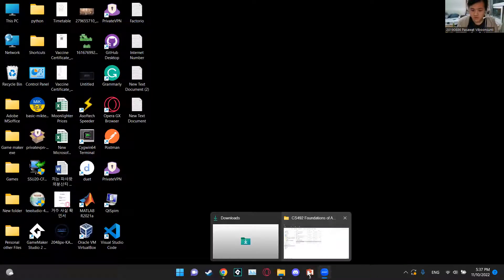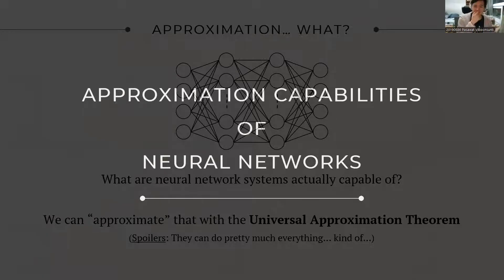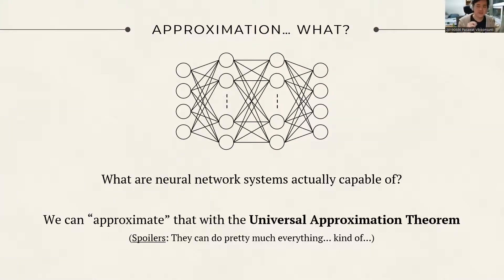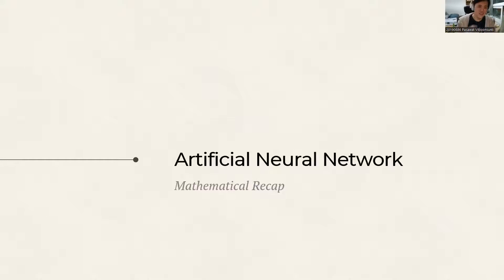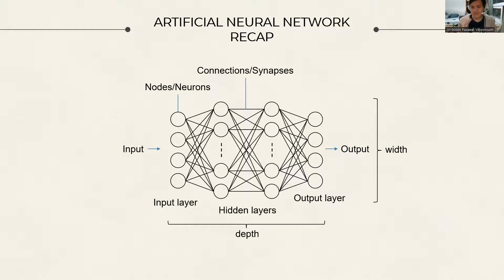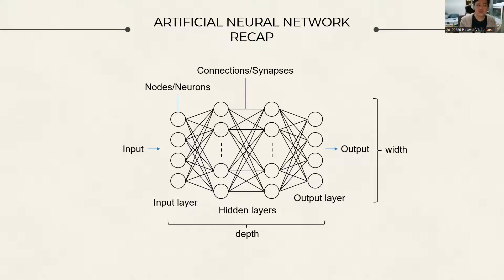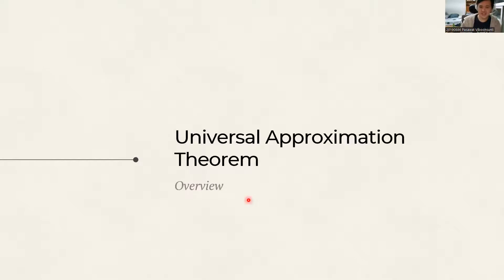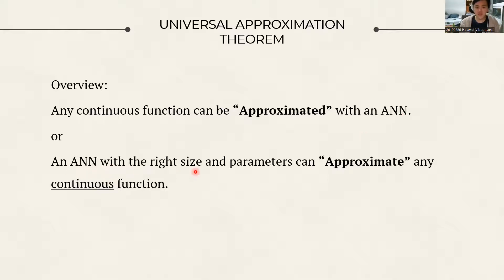22CS492G #15: Approximation Capabilities of Neural Networks II (Pasawat Viboonsunti)